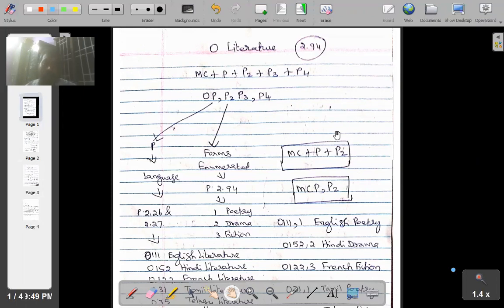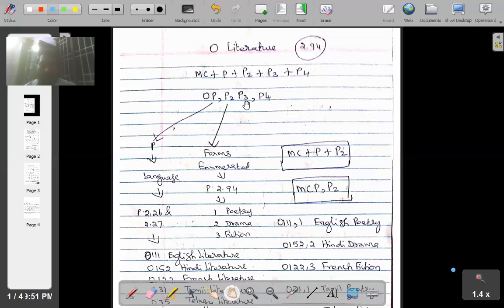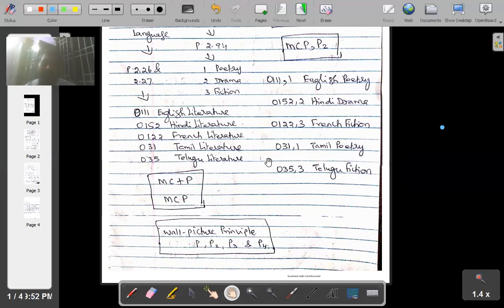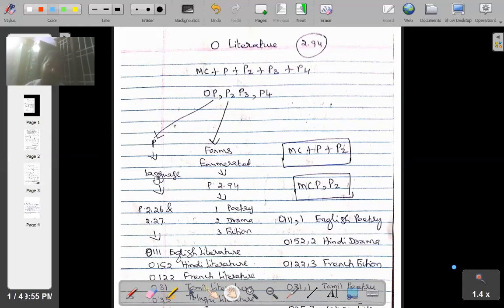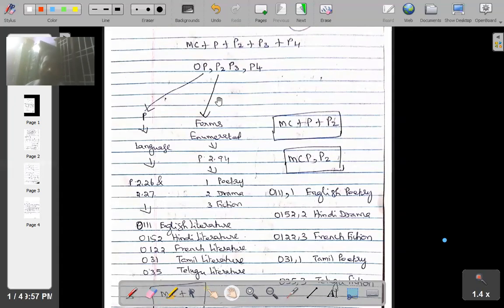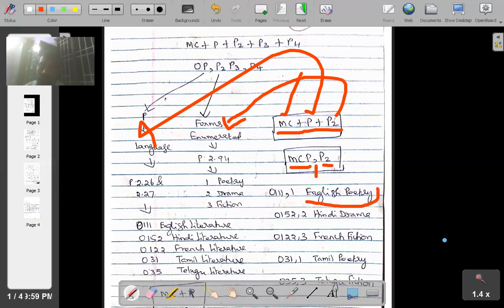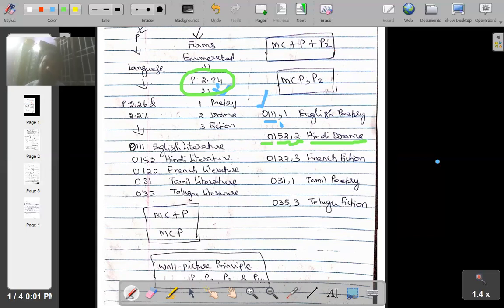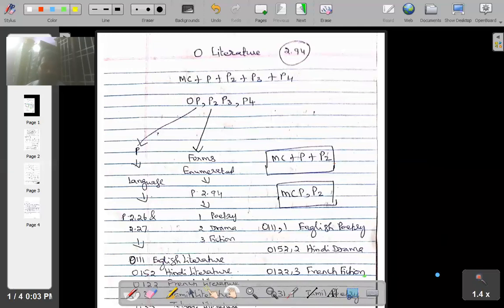Colon Classification - Tutorial - Main Class 'O' Literature - Part One